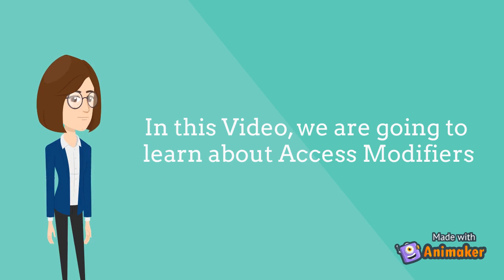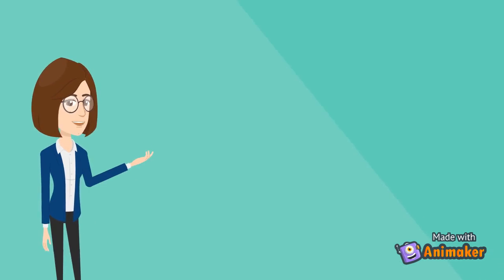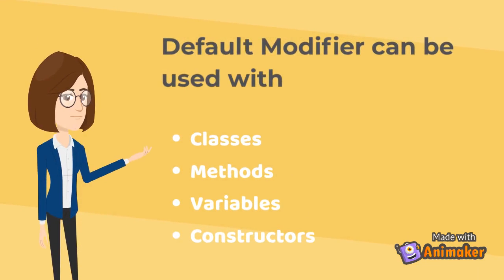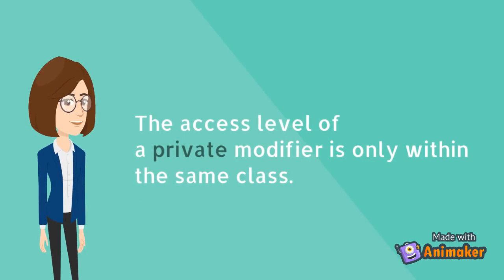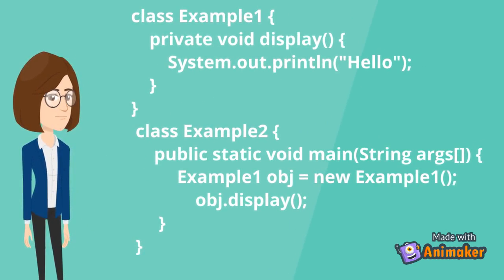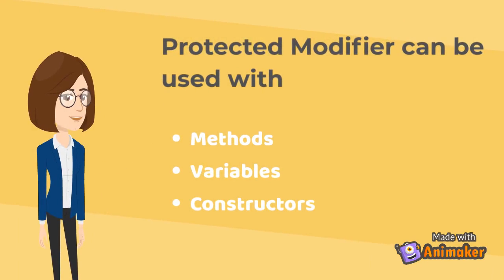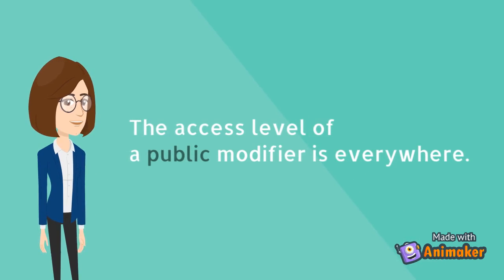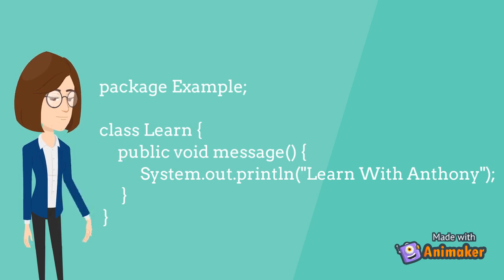Access Modifiers in JAVA | Explanation with Example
In this Video, you can learn about access modifiers in Java which includes public, private, protected and default access modifiers.